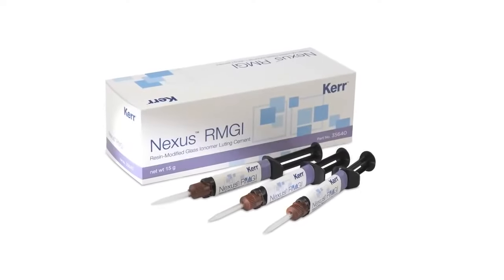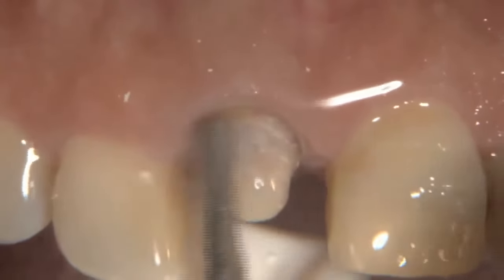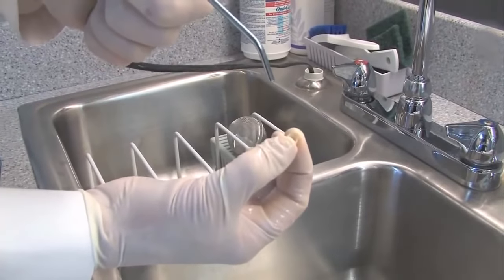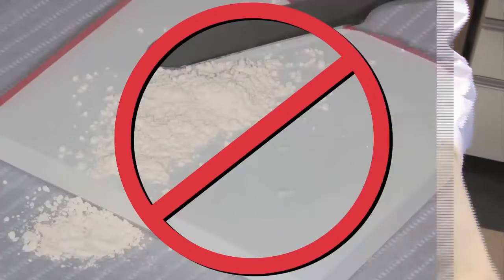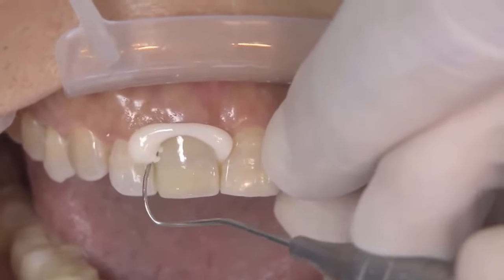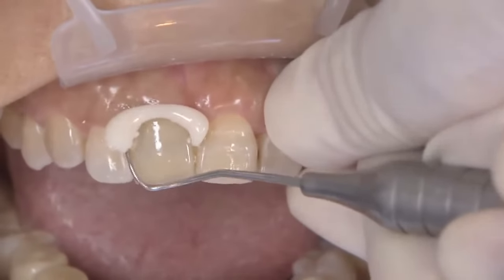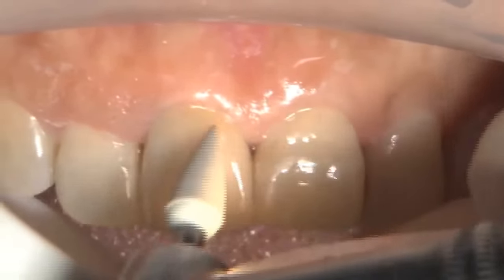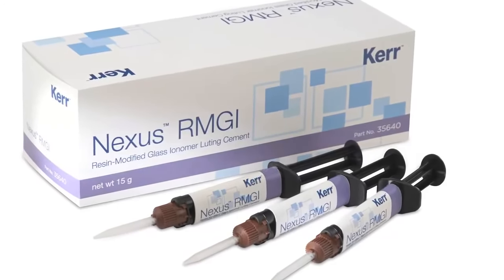How to Use Kerr Nexus RMGI Resin Modified Glass Ionomer Cement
Only Kerr Nexus™ RMGI combines One-Peel™ cleanup, tack cure capability, and outstanding bond strength for consistent predictable outcomes.

As the first RMGI available with advanced Nexus™ Technology, Nexus RMGI provides an optimal gel state and 2–3 second tack cure capability to ensure easier cleanup each and every time. The unique self-adhering paste/paste system delivers outstanding bond strength to tooth structures and common substrates—significantly higher than with other RMGI products.* Delivered in a convenient automix syringe, Nexus RMGI is the cement of choice for exceptional results.